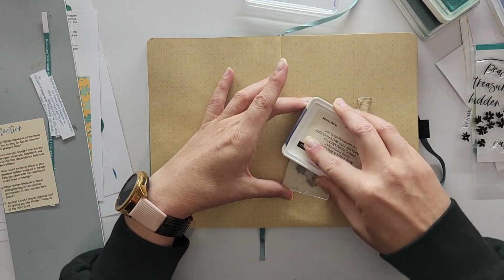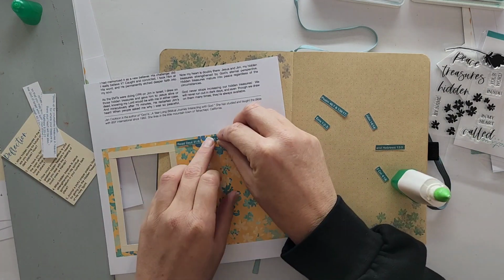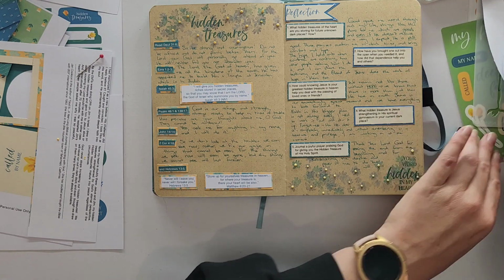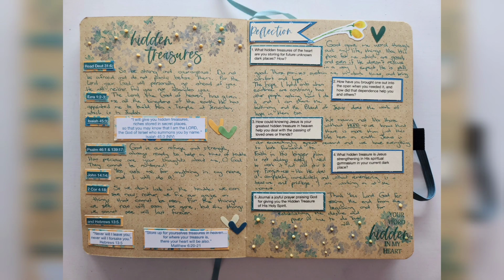Hidden Treasures | Reflections with Rochelle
Well hello,

Today I am sharing a video using the Hidden Treasures Faithfilled Digitals from Creative Retreat.